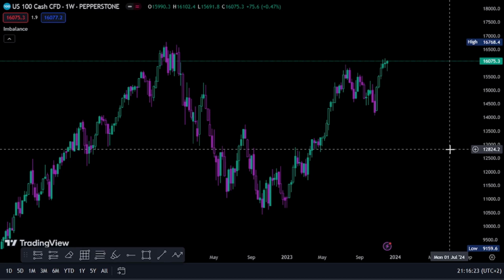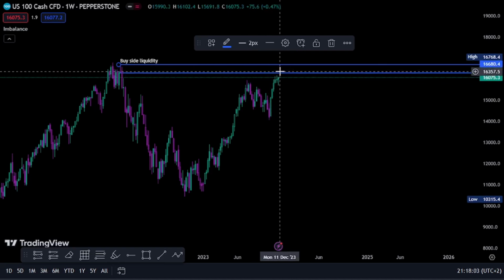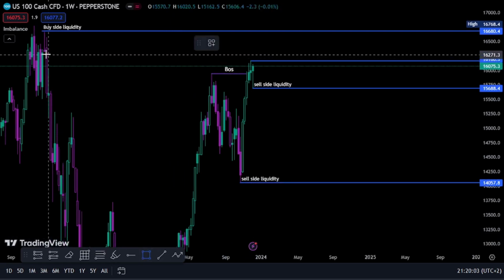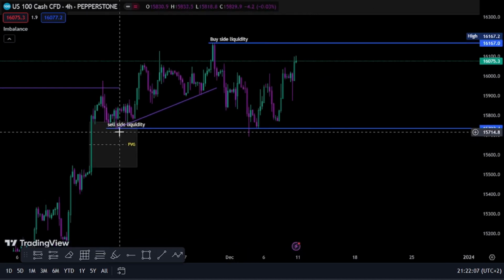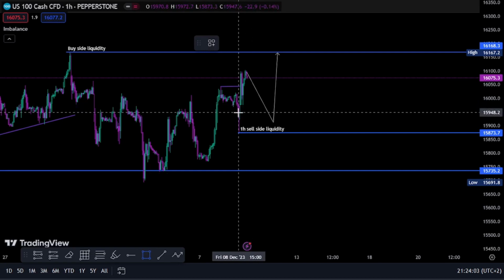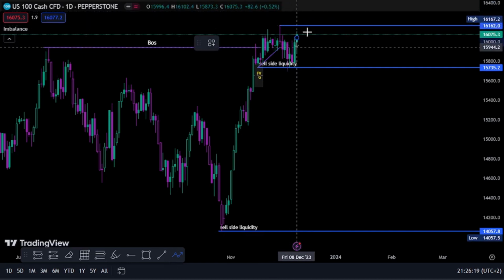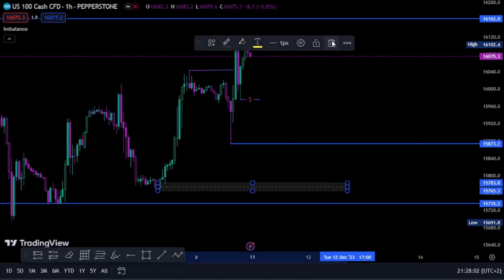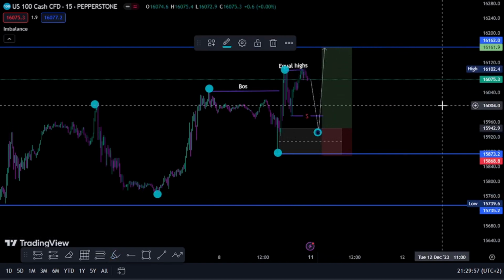Forex...how to analyse Nasdaq 2024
Weekly review on on Nasdaq, this video will help you understand how to analyse the market for 2024